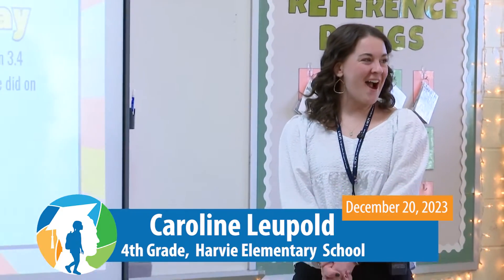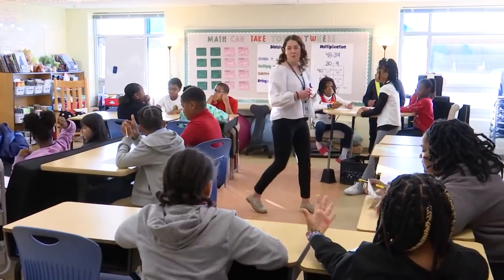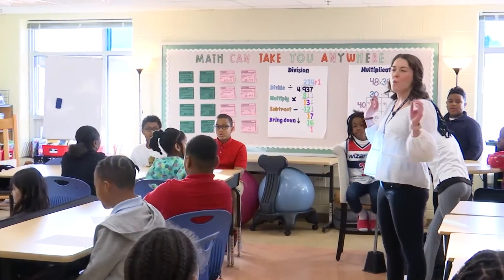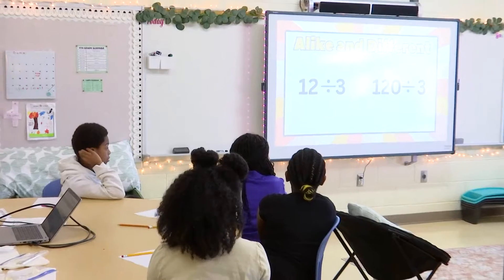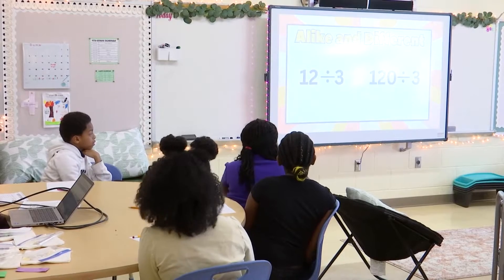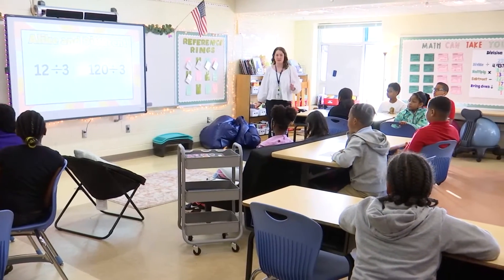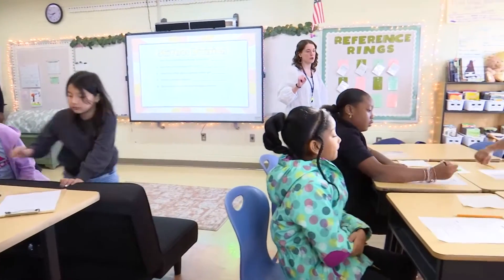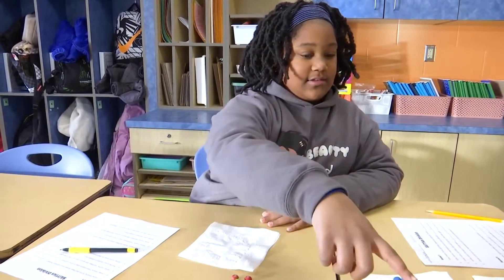Henrico Learning Today - Harvie Elementary School - December 20, 2023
HCPS TV visited Ms. Leupold's 4th grade class were they used Skittles to learn a little bit about division.